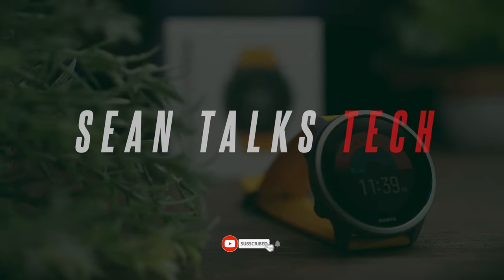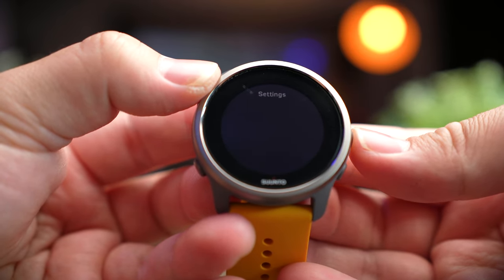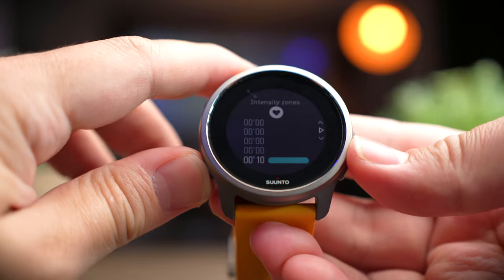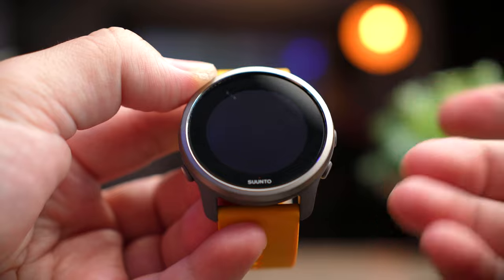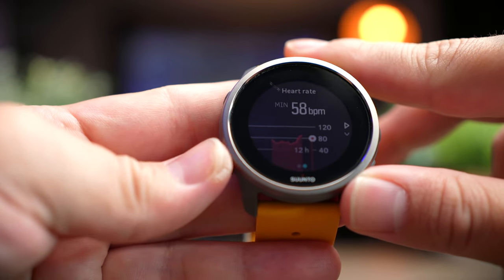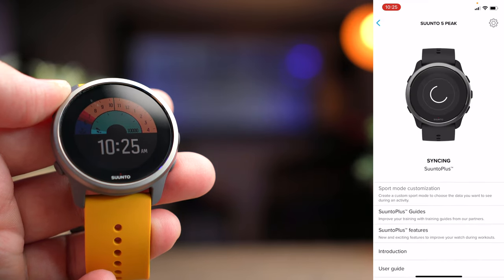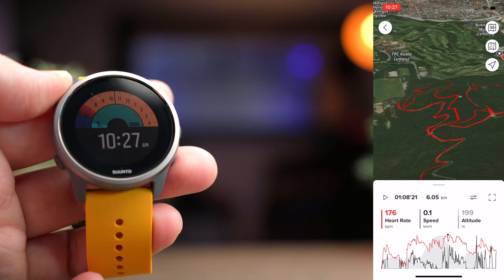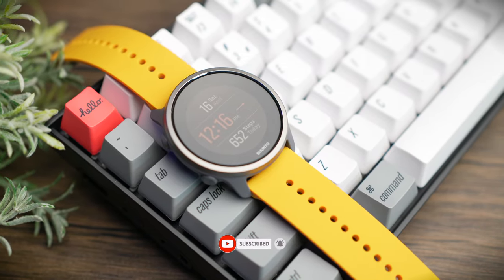Detailed Interface Run Through - SUUNTO 5 Peak!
Detailed Interface Run Through - SUUNTO 5 Peak! So in my previous interface run through of the SUUNTO 9 Peak Titanium, it was pretty well received and I’ve decided to also do a similar one for the SUUNTO 5 Peak, since there are not many out there that talks about how to properly navigate or use these watches.

So with that said, let’s run through how the entire interface of this watch works.

Timestamps:
0:00 - Intro
0:20 - The Watch Interface
1:10 - Changing the Watch Face
2:06 - Menu System
5:59 - Widget
7:30 - The App
10:22 - Sensor Accuracy
10:49 - Verdict

Gears that I use:
1. Main Camera
2. My Main Lens
3. My Mic
4. My Lav Mic
5. My Memory Card
6. My Latest Mic